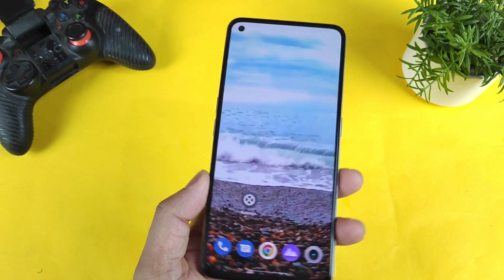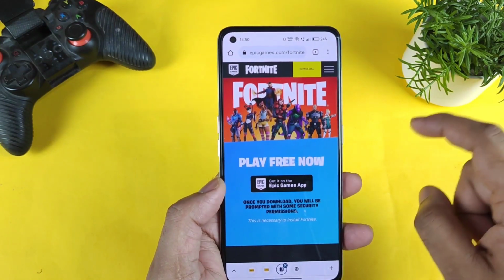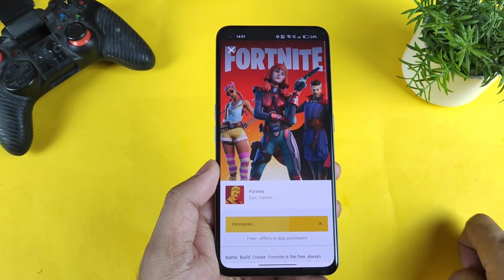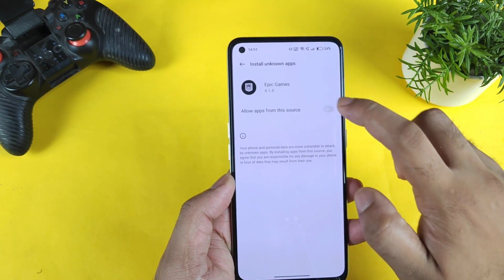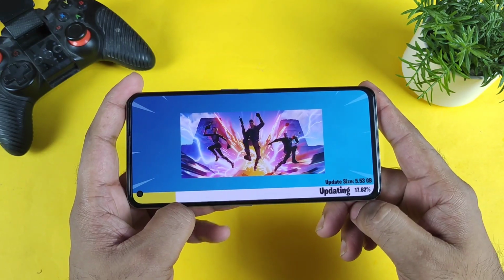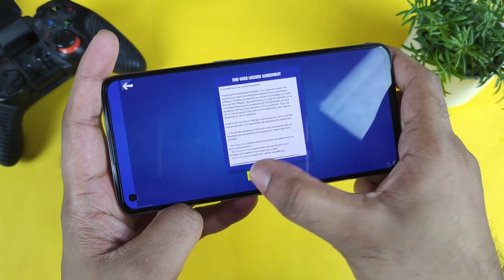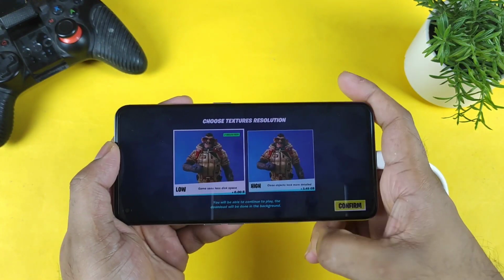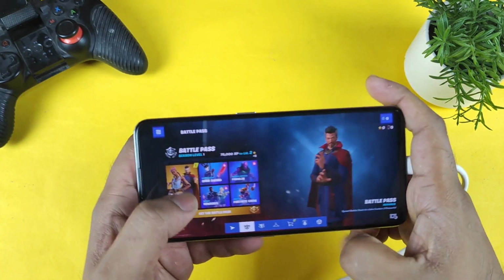How to Install Fortnite Game in Any Android Phone